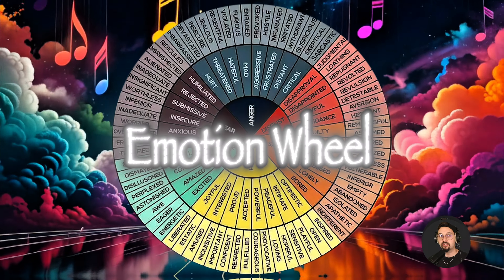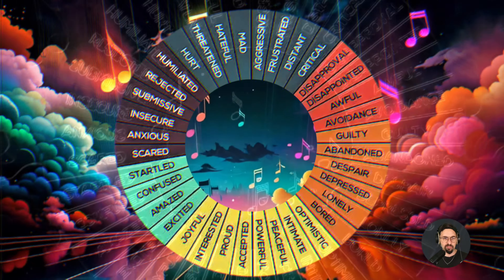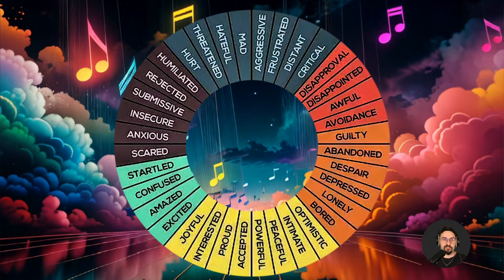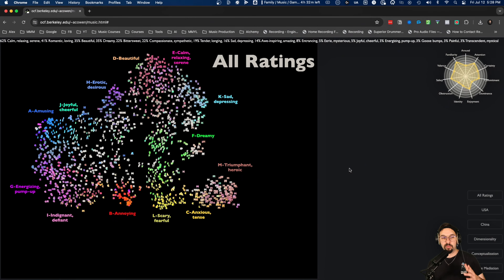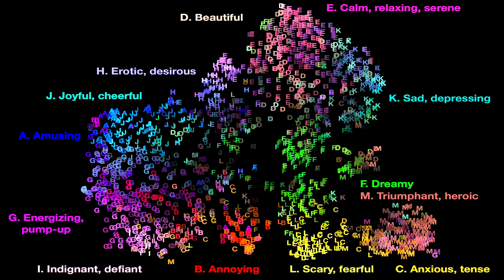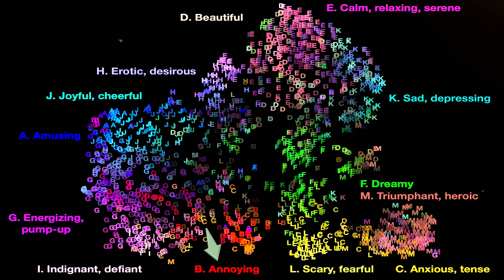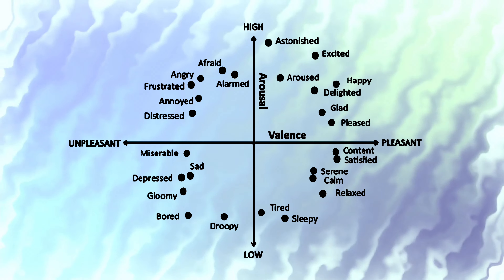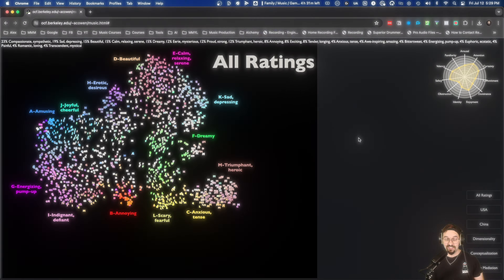10 Chord Progressions That Unlock Every Emotion in Music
7 Simple Steps To Take Your Songs From Start To Finish.

MASTERCLASS

Discover how to create more music, finish radio-ready releases and unlock your inner genius by learning How To Master The 3 Secrets Of The Creative Process:

COMMUNITY

Join my epic free Skool community. Learn to finish music you love and make music your life

MENTORSHIP

Want to work with me directly and take your music to the next level?

Book a free call and let’s chat about you and your music goals:

QUESTION - What was your favourite chord progression? Drop it in the comments!

Timecodes
0:00 - Intro
1:19 - Measuring Emotion
4:36 - Exploring Chords
7:50 - Creating Context
10:47 - #1 Innocent Love
13:44 - #2 Beautiful Sorrow
16:36 - #3 Victorious Triumph
19:31 - #4 The Mysterious Epic
21:37 - #5 Meditative Bliss
25:17 - #6 Hateful Plot
27:24 - #7 An Amusing Classic
29:37 - #8 Existential Dread
32:02 - #9 Endless Ascension
35:21 - #10 World Domination

About: In this video I dive deep into what different chords and chord progression evoke specific emotions. We discover what creates that response as we explore what's at the heart of amazing music.